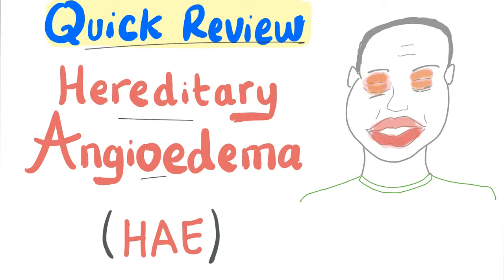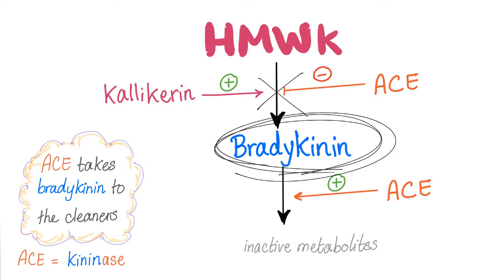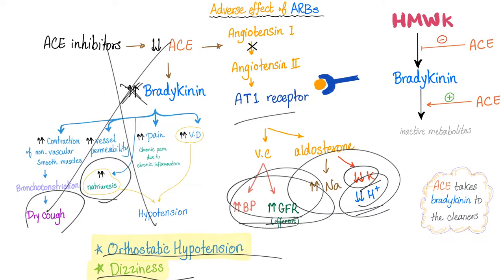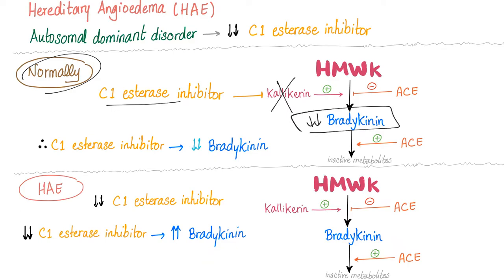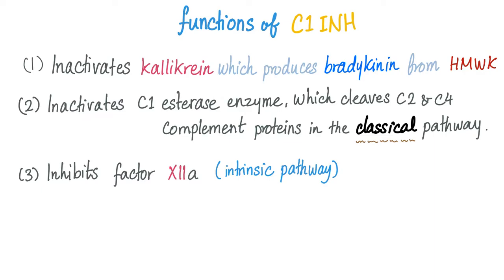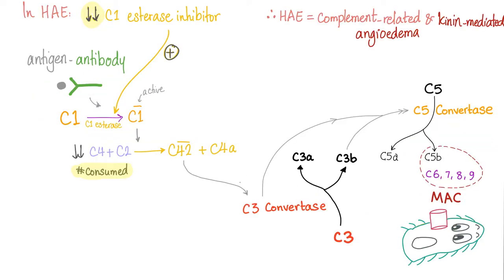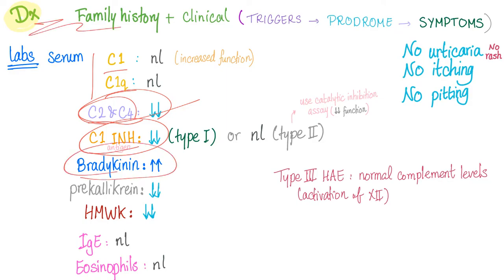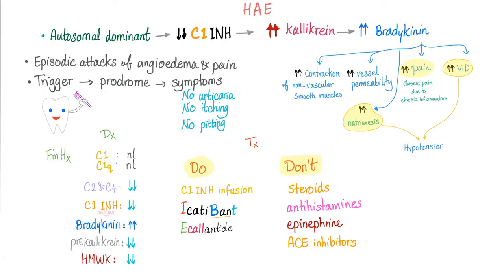Hereditary Angioedema (HAE) - Quick Review - Emergency Medicine